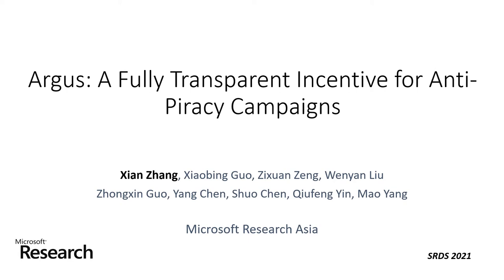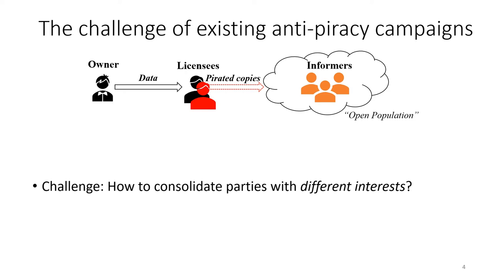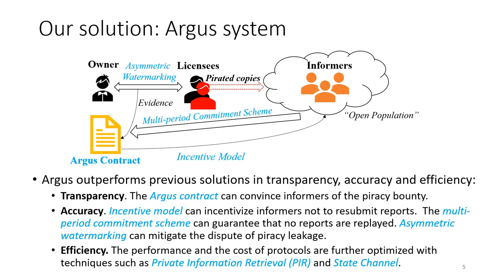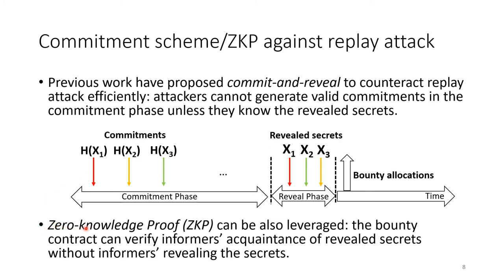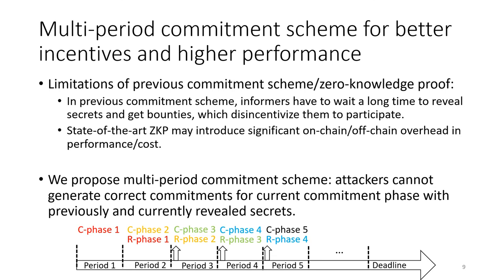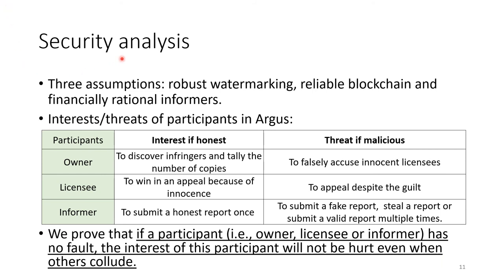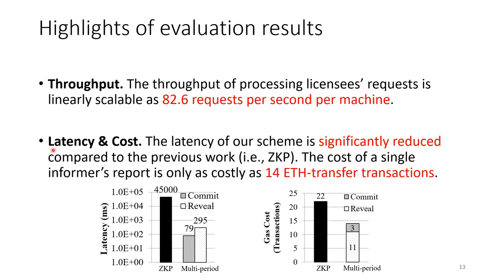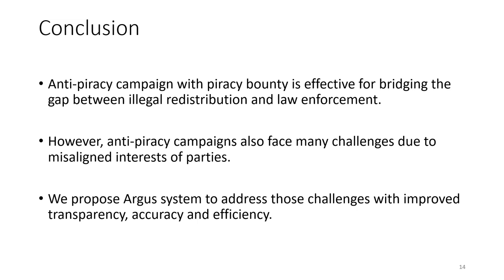Argus: A Fully Transparent Incentive System for Anti-Piracy Campaigns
Xian Zhang, Xiaobing Guo, Zixuan Zeng, Wenyan Liu, Zhongxin Guo, Yang Chen, Shuo Chen, Qiufeng Yin, Mao Yang
The 40th International Symposium on Reliable Distributed Systems
SRDS 2021